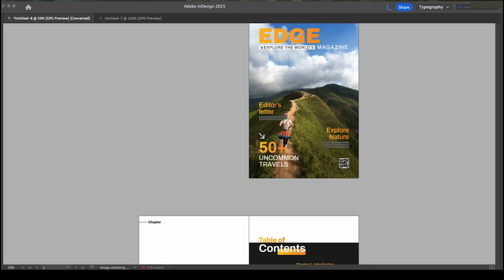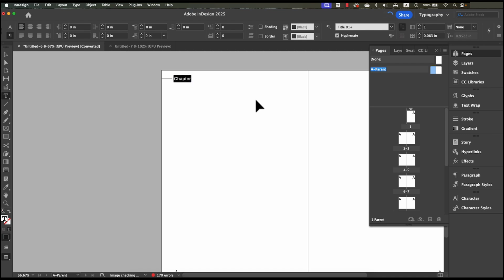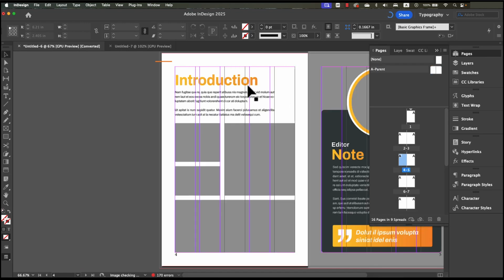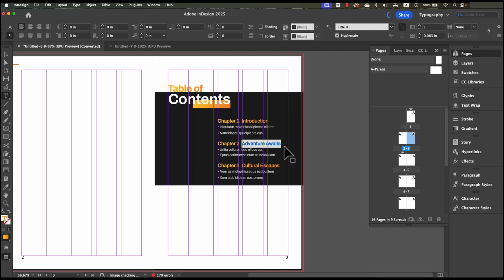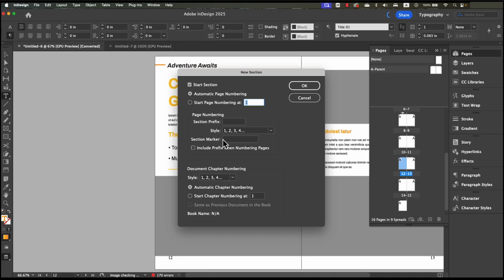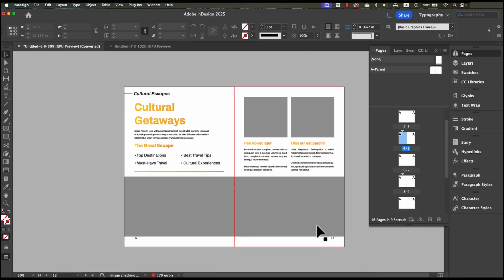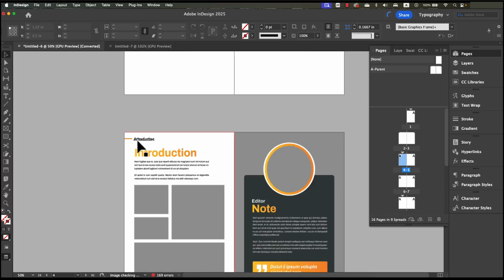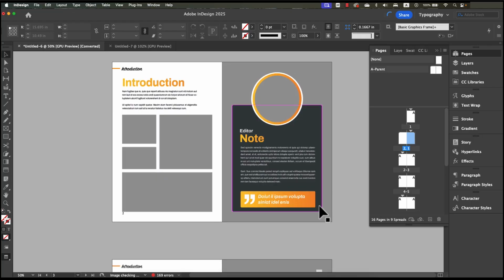6-1 Indesign Chapter Section Markers tutorial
Adobe Indesign Chapter Section Markers tutorial